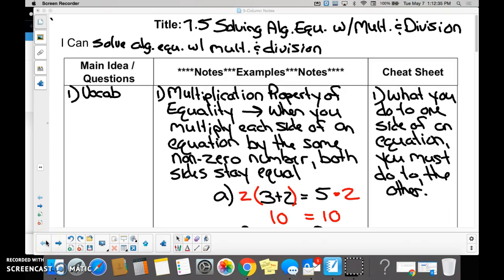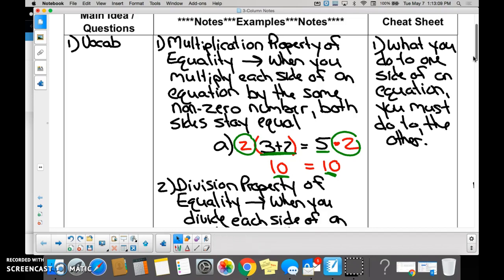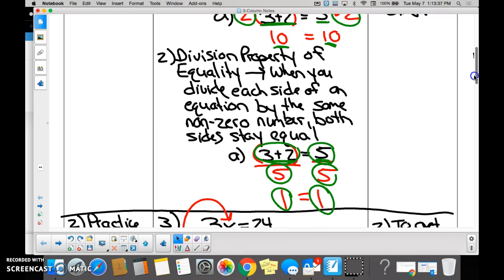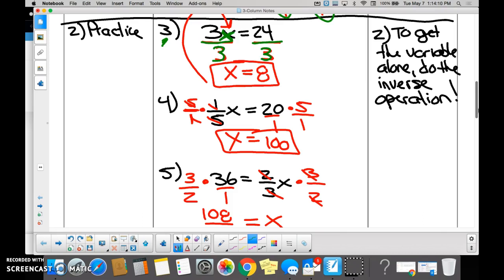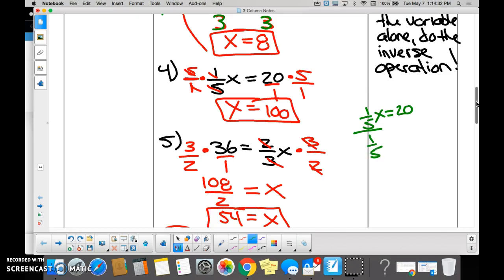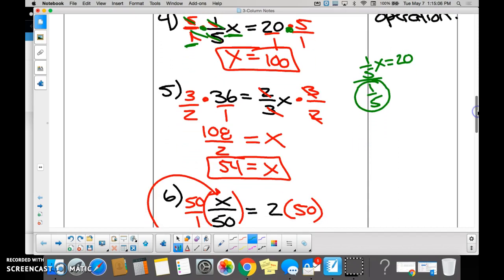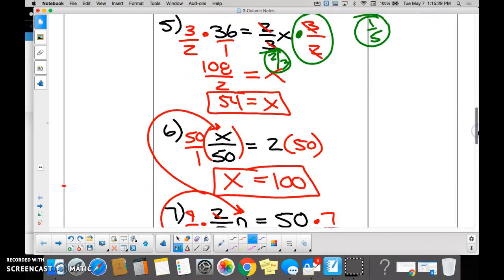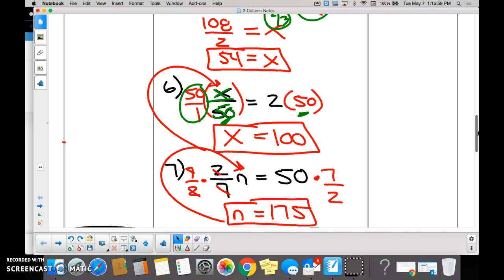7.5 Solving Alg. Equations w/ Mult. and Division